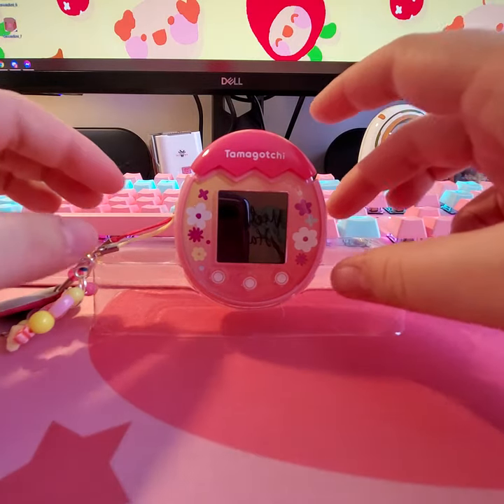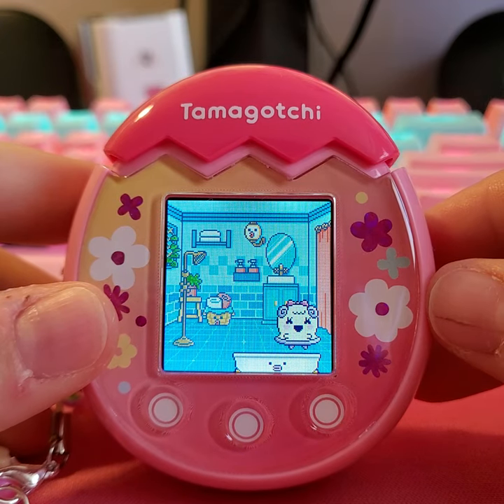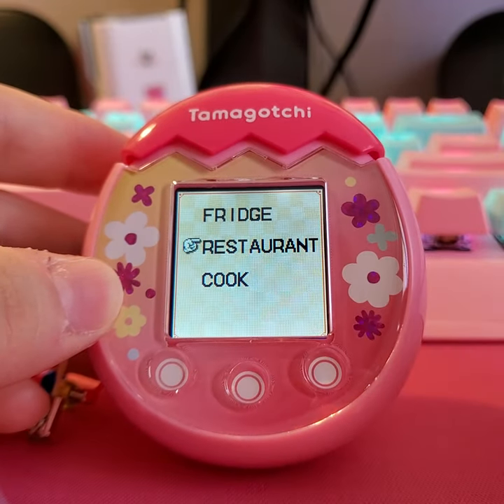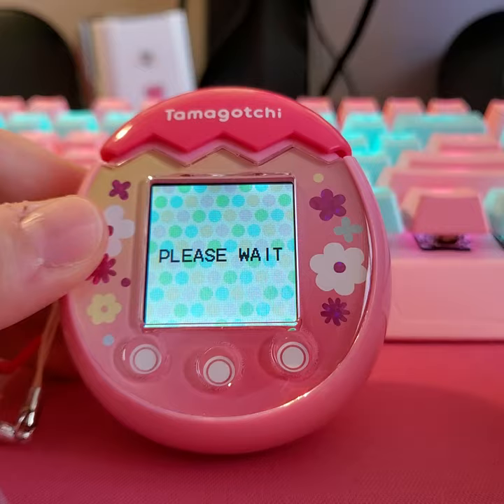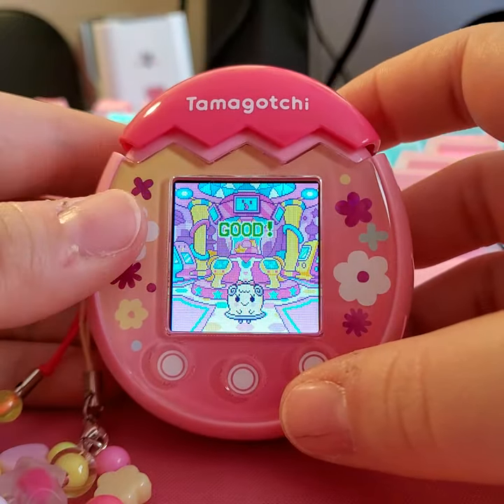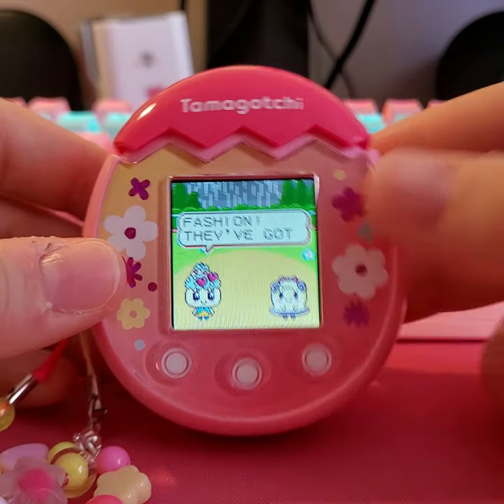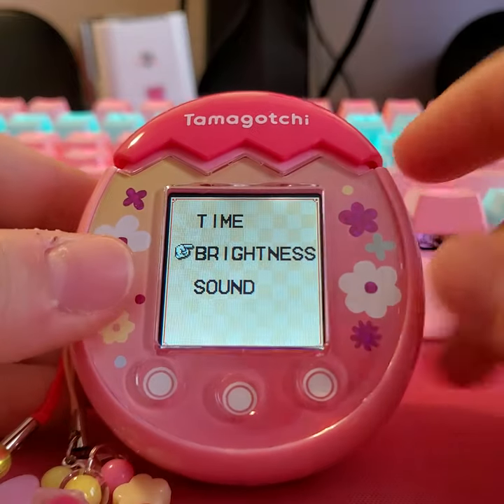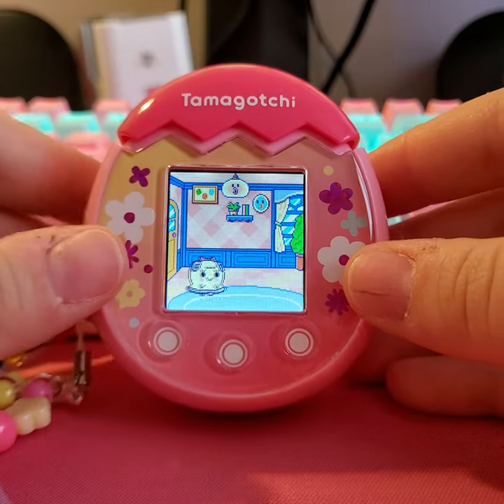Tamagotchi Pix first hands on